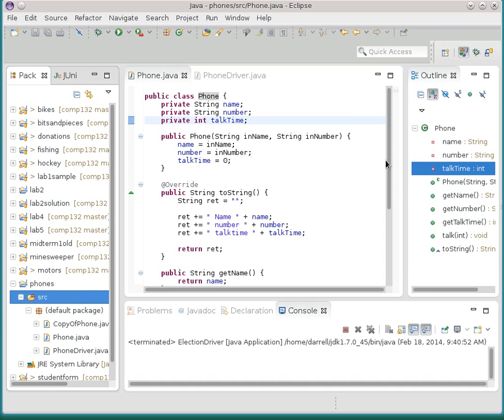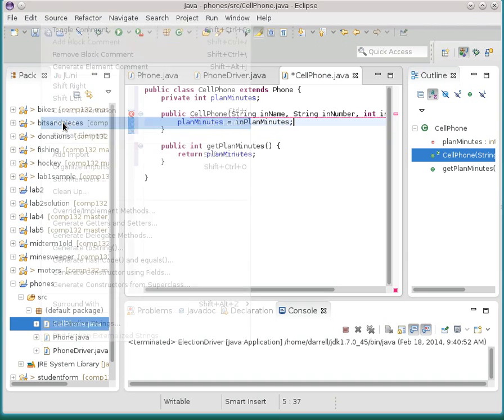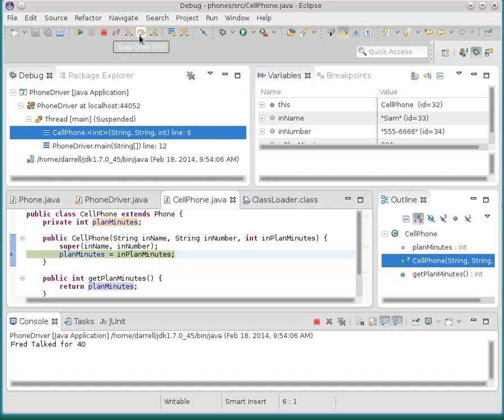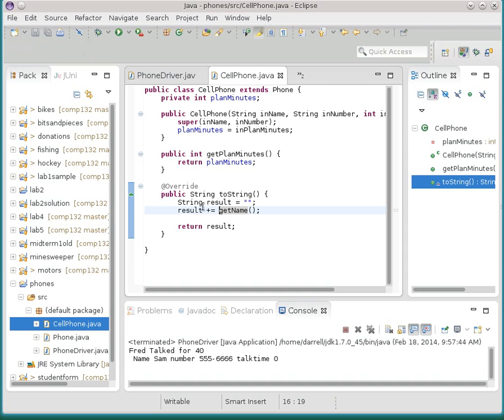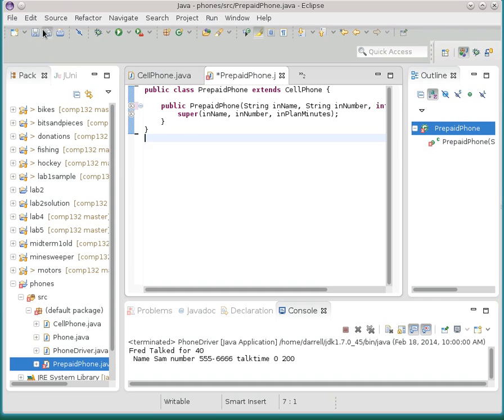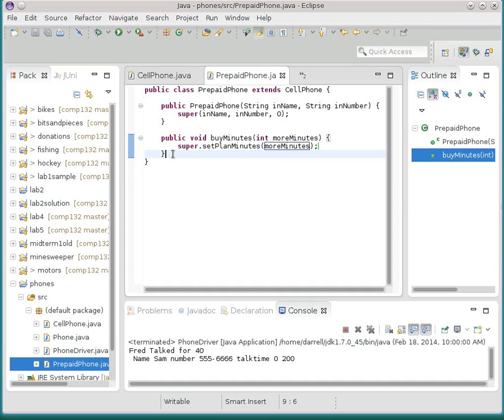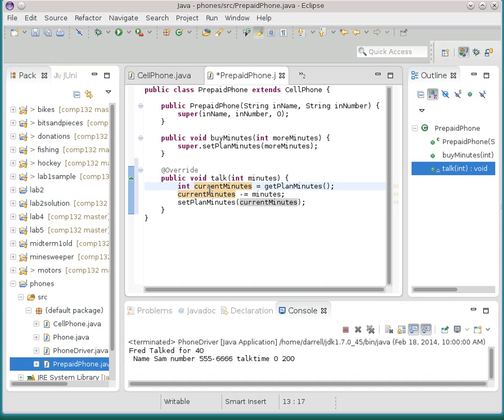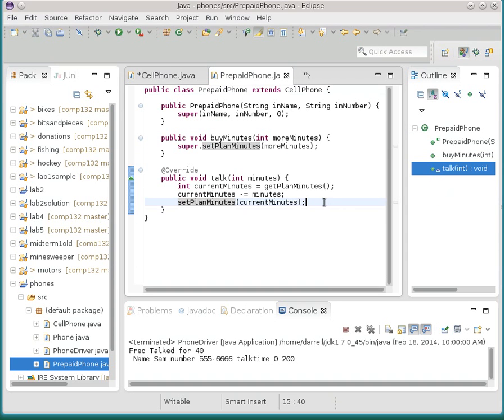Comp132 Lecture 22